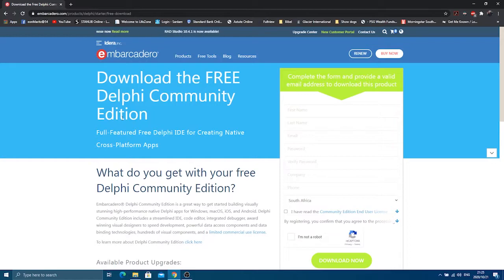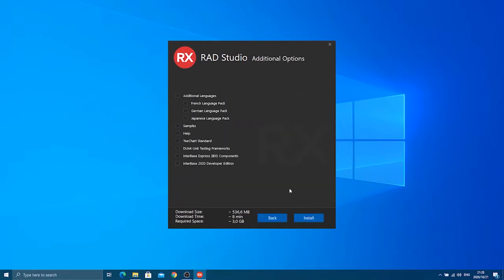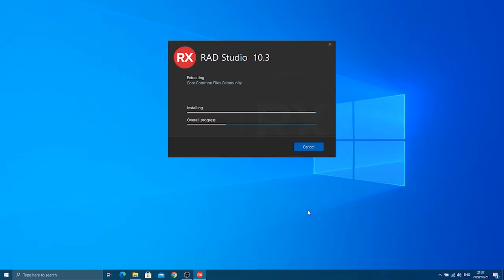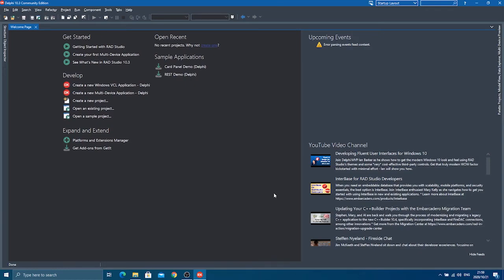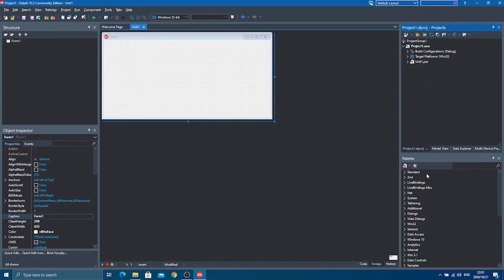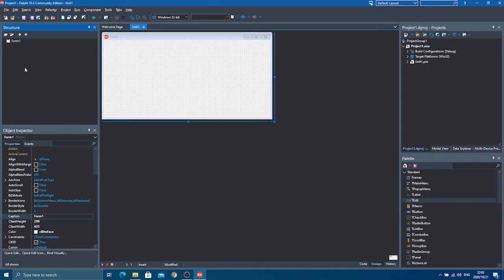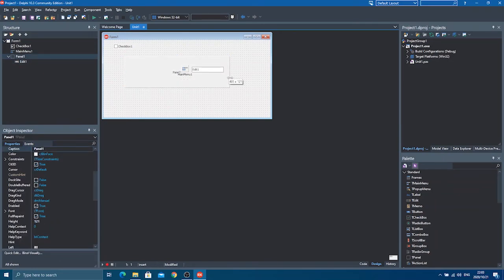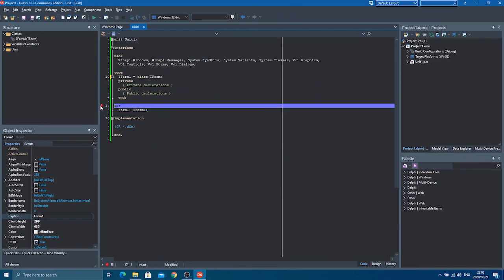Introduction to Delphi IDE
An introduction to the Delphi IDE showing the designer, editor, palette, object inspector as well as the project hierarchy.

By Mr. J Maritz